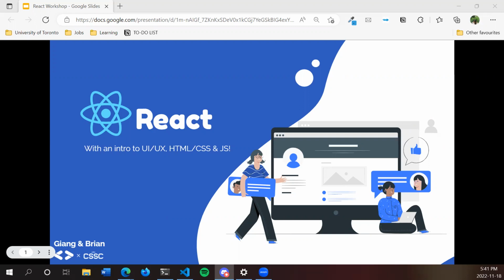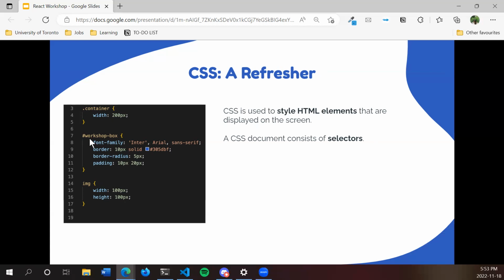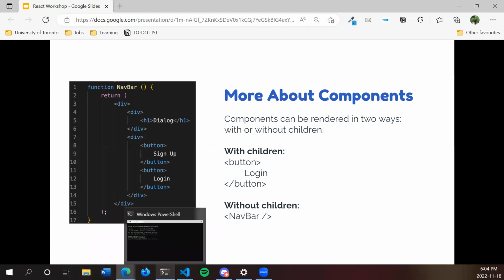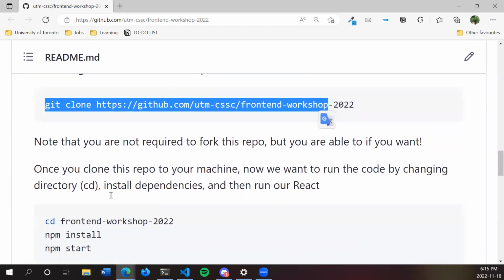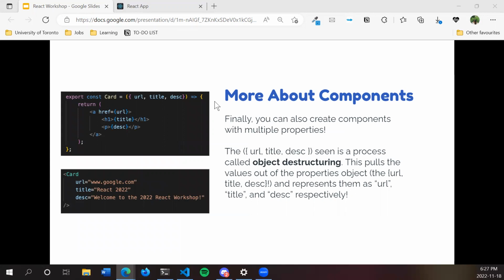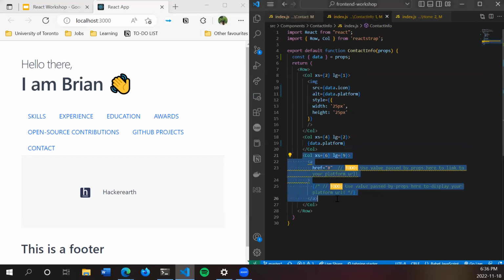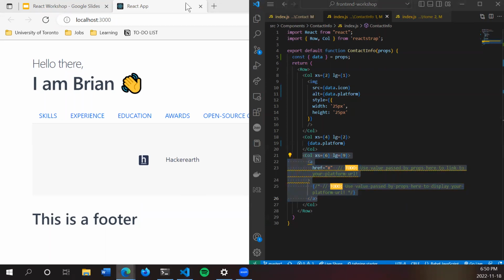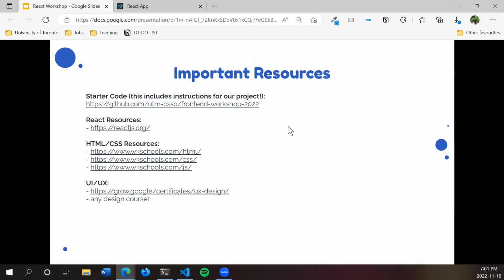Giang & Brian's Frontend Workshop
We have teamed up with CSSC to bring you a workshop to get familiar with React AND UI/UX design!

🖌️ Learn about basic react components, state, hooks and more!

🖌️ Build a small web app with what you learned!